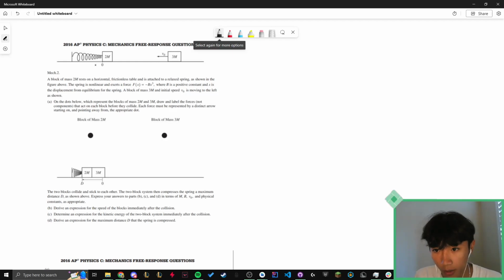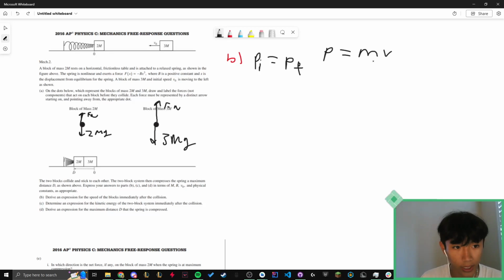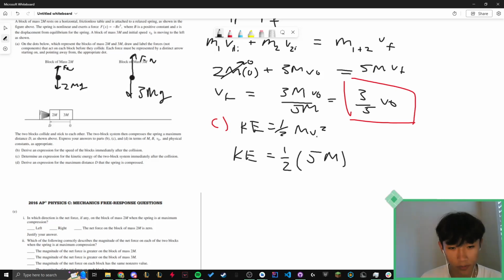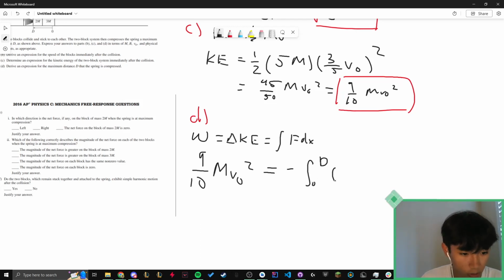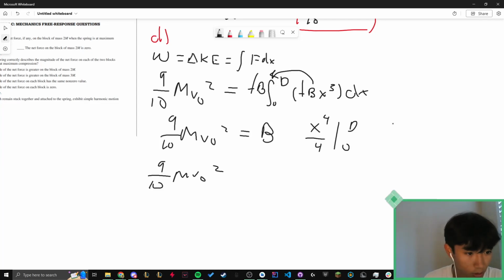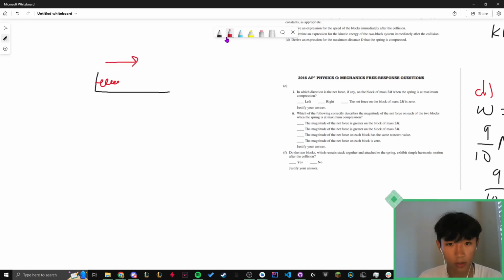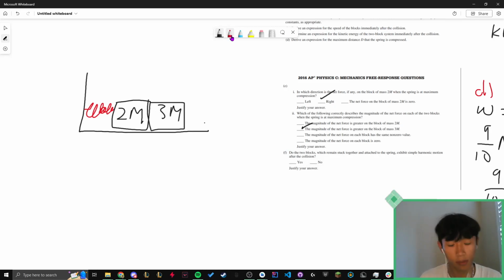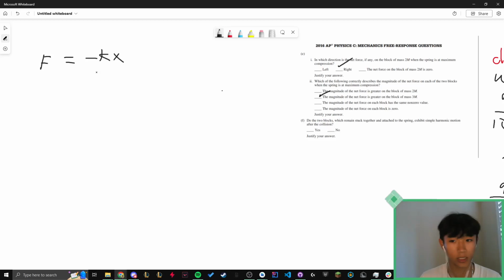AP Physics C: Unit 4 Momentum FRQ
These videos are here to aid the thinking process throughout FRQS and don't focus on the pure topics themself. To make the most of the videos understand the basics of the topics and the video will teach you how to apply the basics to the problems and tricks to getting full marks on FRQS